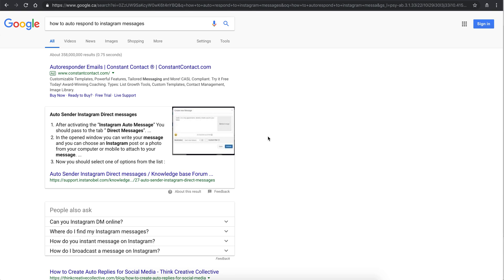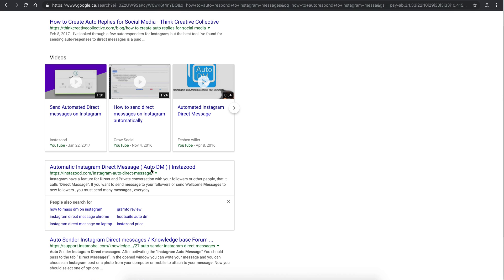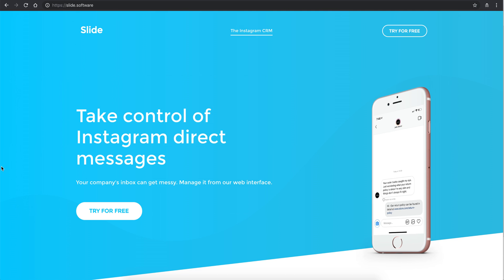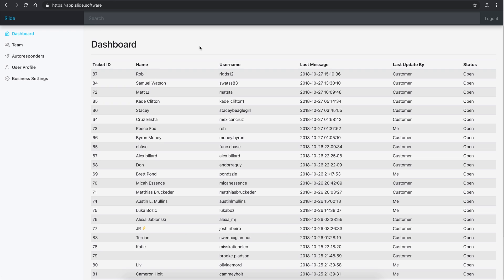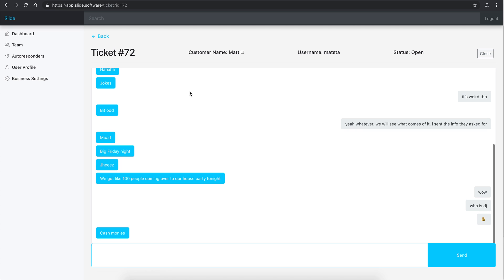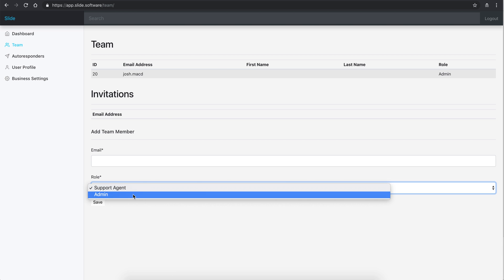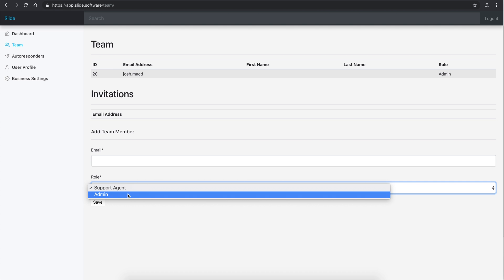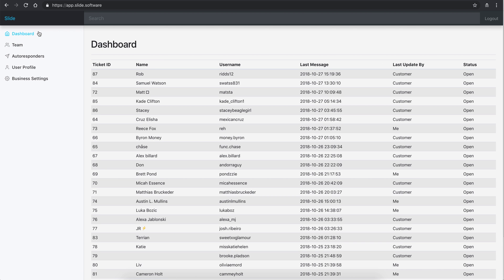Instagram Autoresponder - Auto Reply To Instagram Direct Messages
Here's how you can send an auto reply based on keywords to Instagram direct messages.